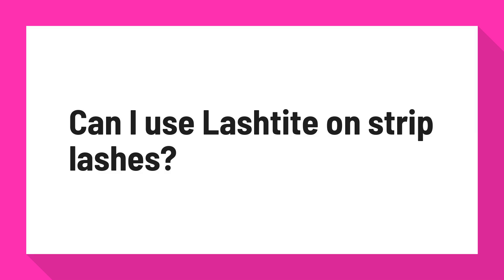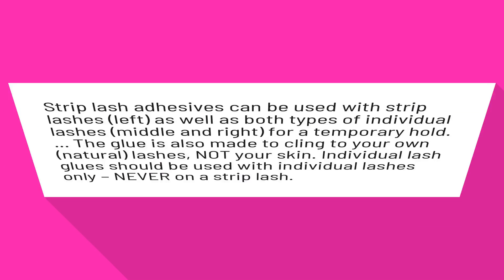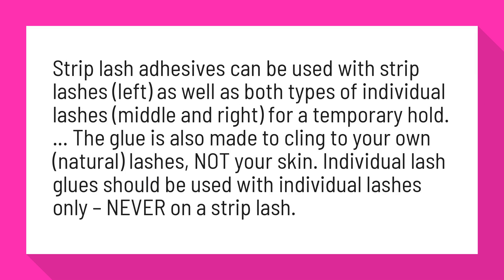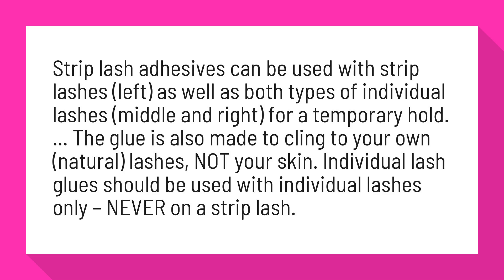Can I use Lashtite on strip lashes?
Individual Lash Glue vs. Strip Lash Glue (All About Adhesives, Part III)

Strip lash adhesives can be used with strip lashes (left) as well as both types of individual lashes (middle and right) for a temporary hold. ... The glue is also made to cling to your own (natural) lashes, NOT your skin. Individual lash glues should be used with individual lashes only – NEVER on a strip lash.